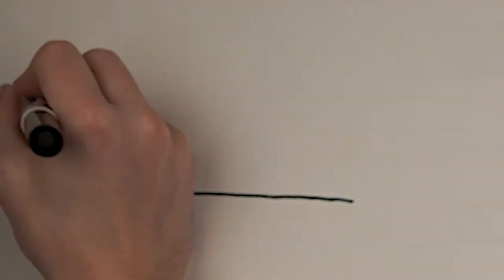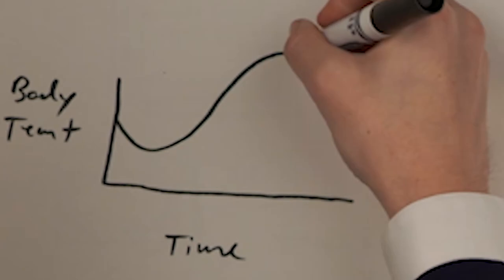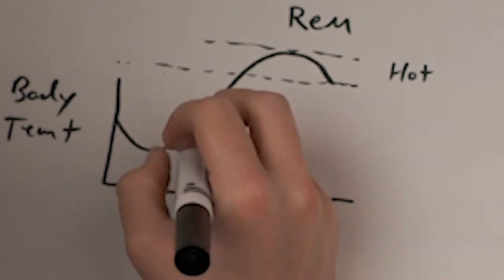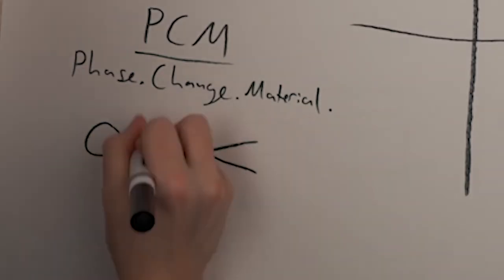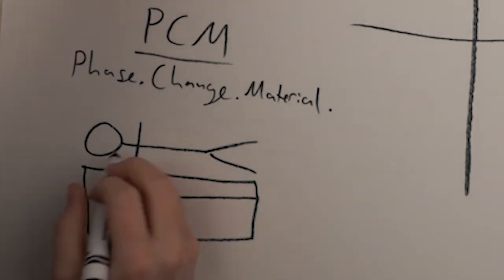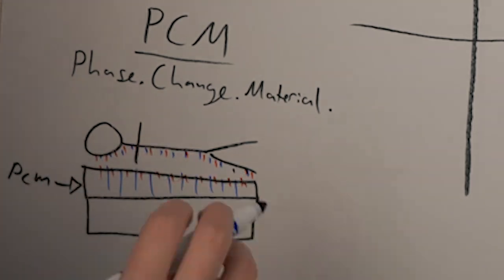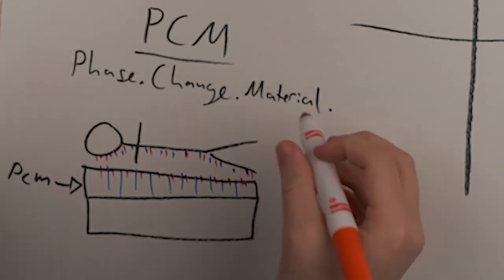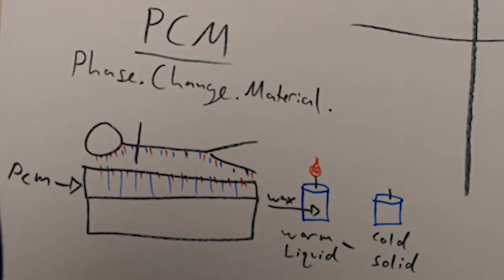Intro to Mattress Cooling Knowledge - The Basics (33/49)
The science here is pretty simple. Sleep cooler and sleep deeper. But how cold? In this video I'll start to explain the basics of mattress cooling knowledge.